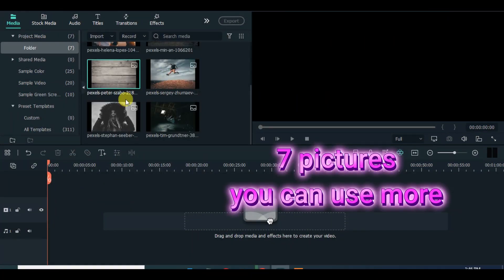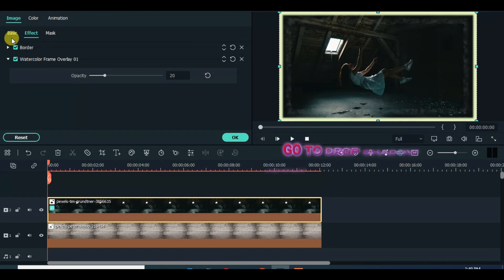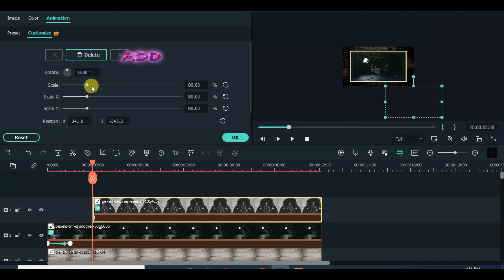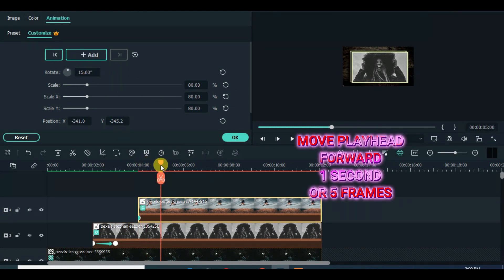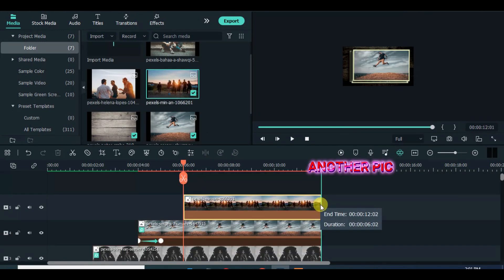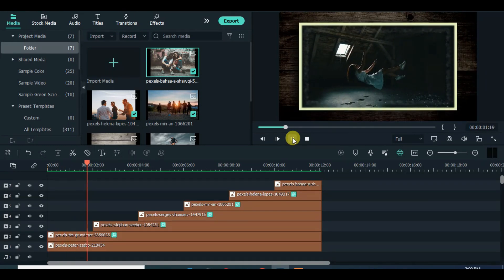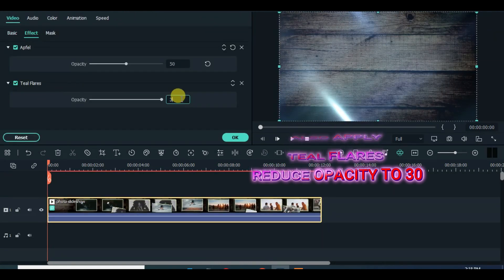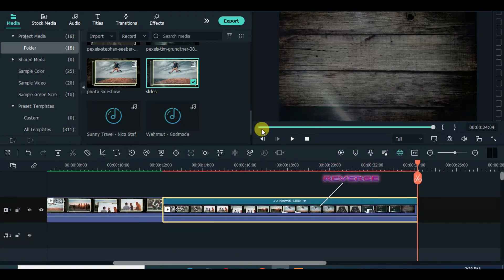Simple Photoslide Tutorial - Slideshow effects - Filmora 11 Tutorial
Hi Friends,